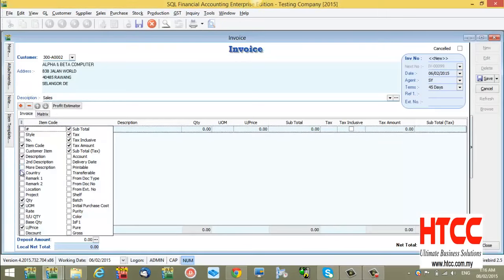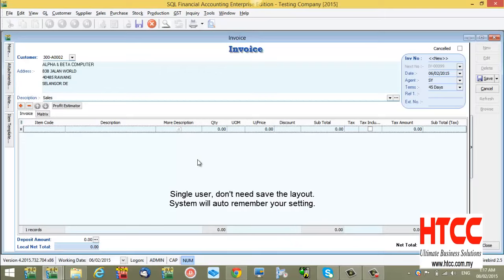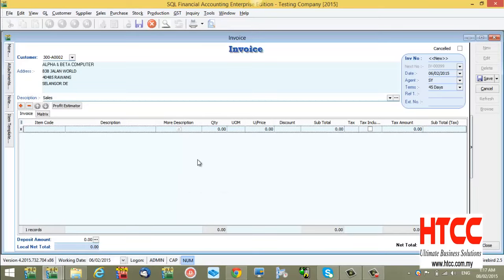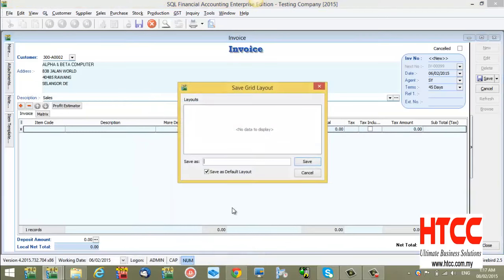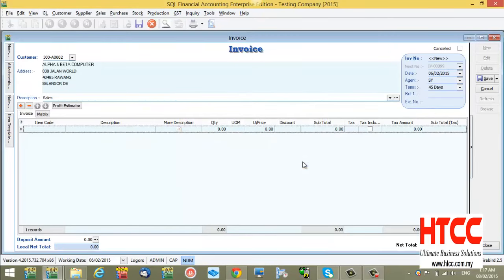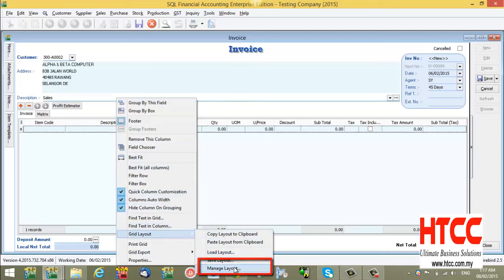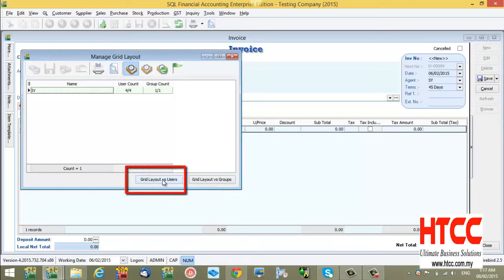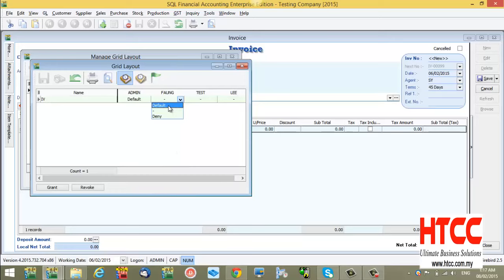SAVE AND MANAGE LAYOUT